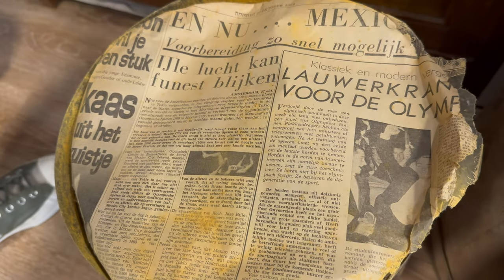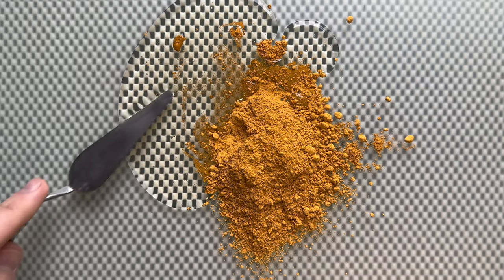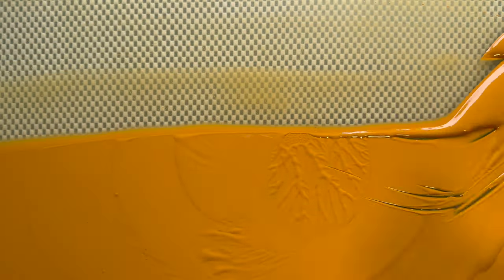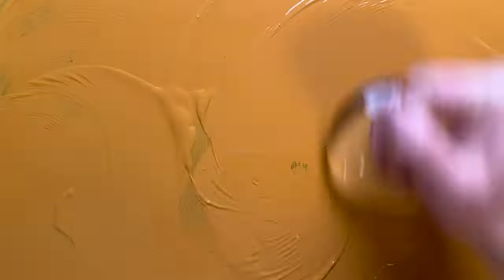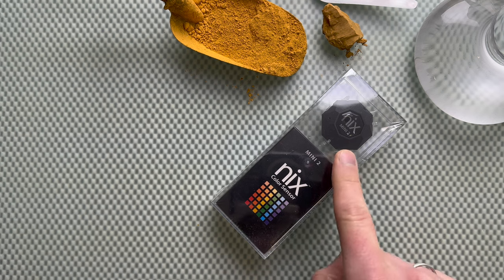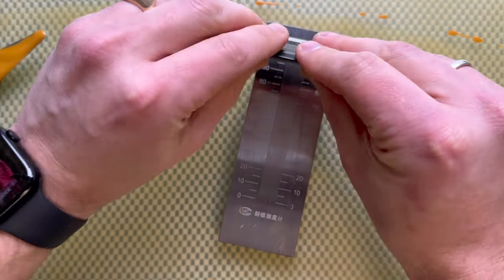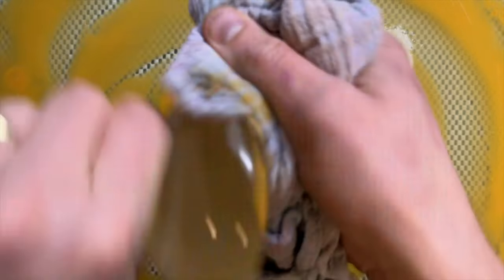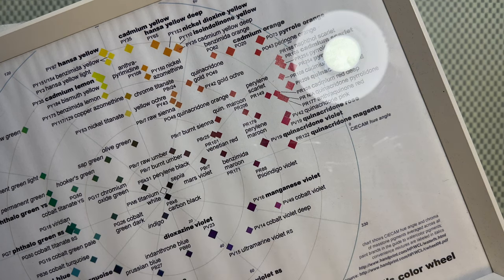Golden yellow ochre, PY43. From an old batch of pigment to a vibrant watercolor paint!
This beautiful earth yellow is an essential for most artists. Check out the video and make sure you stick around for the giveaway!

The giveaway will be open for two weeks after the video is posted!